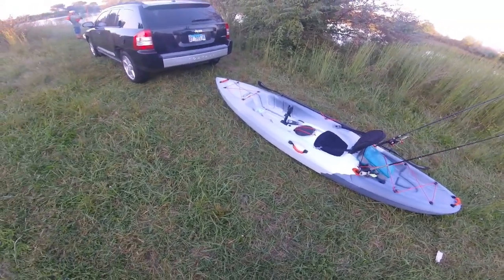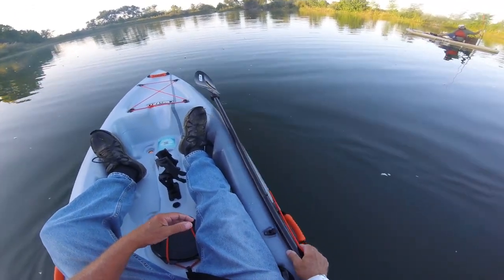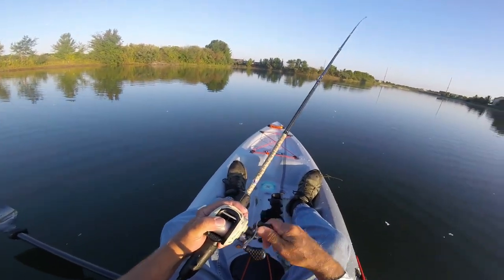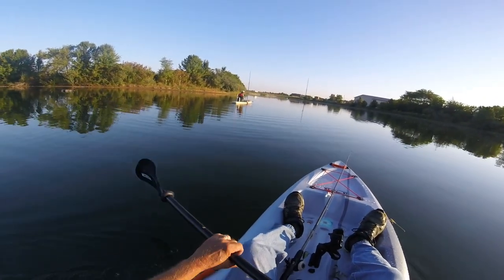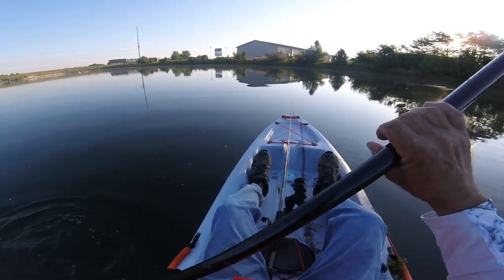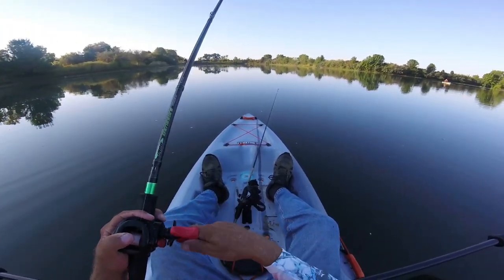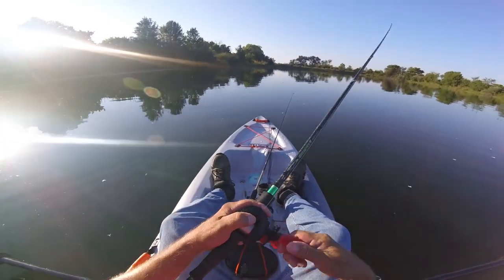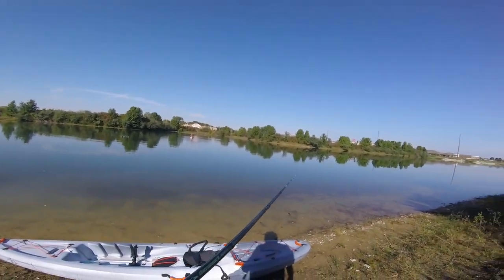The Lifetime Stealth 11 Kayak Review ! Fish caught !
This video is a review of  the  Lifetime Stealth 11 Kayak which was sent to me by Lifetime to review for them. This is my first time in a kayak, my first time fishing from a kayak , my first time fishing from a kayak. I hope you all enjoy watching as much as I ended being out filming it.

All of the videos will be footage of real fishing .  Fishing days that the average angler has. The editing done will not depict me catching back to back monster bass or a bass on every cast. If you see that in my videos it will actually be happening. So in short if you want to see what real fishing is , then you have come to the right channel.